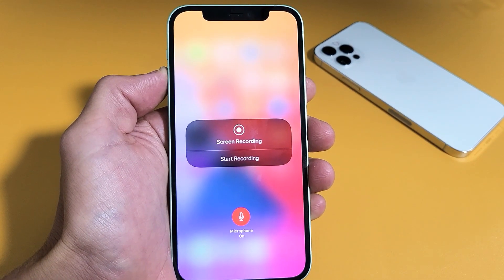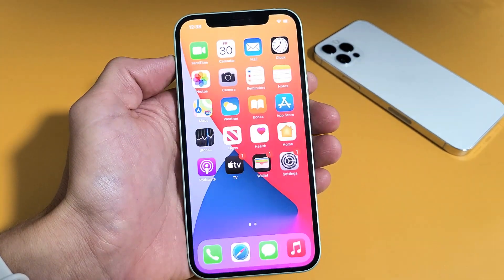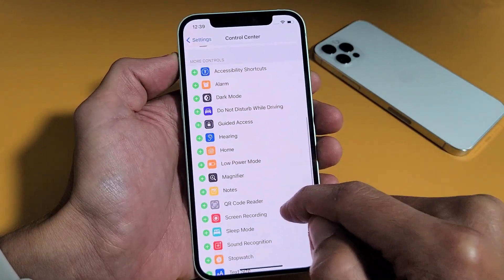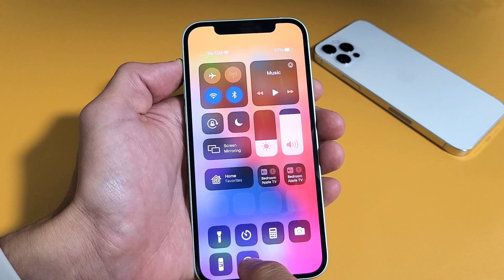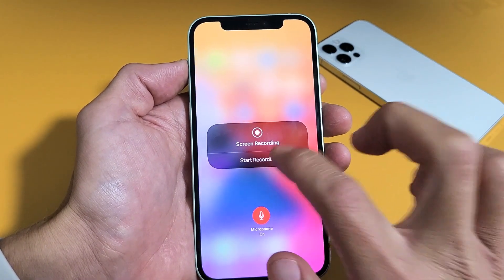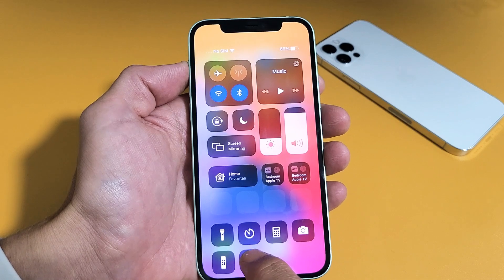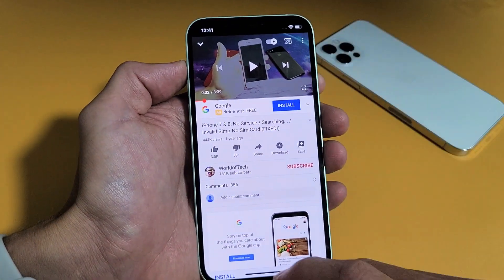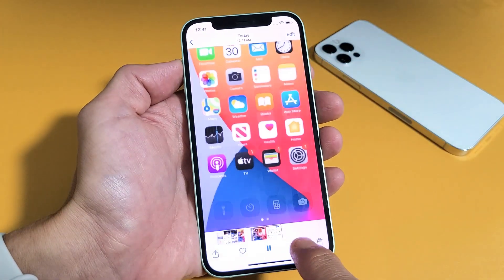iPhone 12: How to Record Screen (Screen Recording) + Examples w/ Mic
I show you how to add and use the screen recording feature to video record whatever is on the iPhone 12, 12 Pro, 12 Pro Max and 12 Mini. I show you how to use the mic as well as examples. Hope this helps.